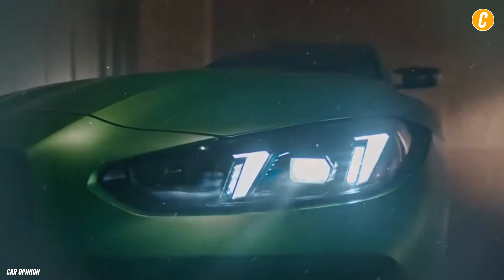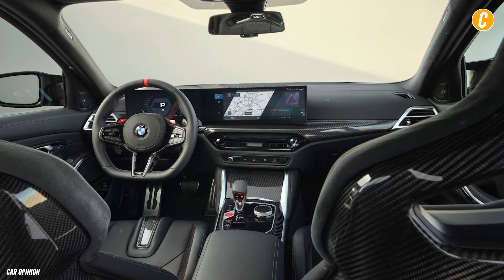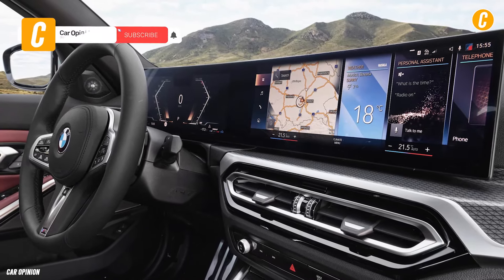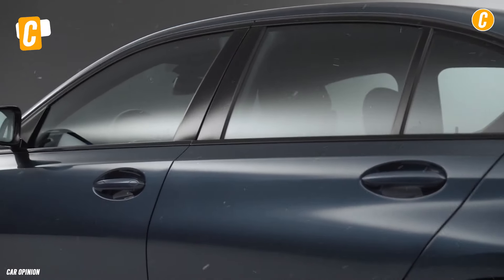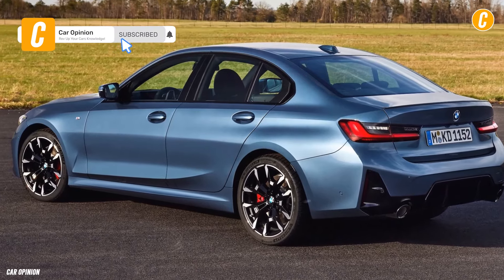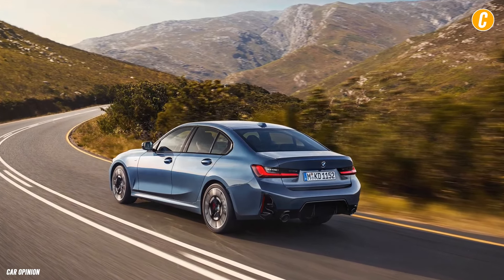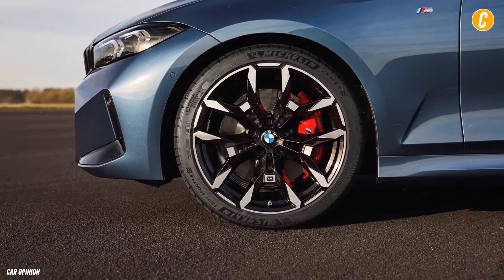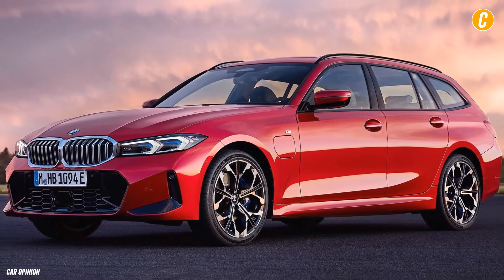2025 BMW 3 Series Review | Still a Good Choice?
The Bentley Continental GT, a popular choice for wealthy consumers, will be released in 2025 with minimal styling changes. The two-door car will retain its two-door shape and opulent interior. The first-ever plug-in hybrid electric vehicle (PHEV) powertrain, featuring an electric motor, dual-clutch automatic transmission, and all-wheel drive with a twin-turbo v8 engine, produces 771 horsepower in the top-tier Speed trim. The Continental GT may also serve as a sophisticated long-distance cruiser, ensuring elegance regardless of travel distance. The model will enter its fourth generation, featuring a new plug-in hybrid drivetrain and updated appearance. The new grand tourer will be available for purchase by late 2024.